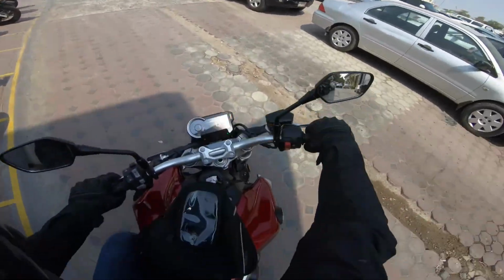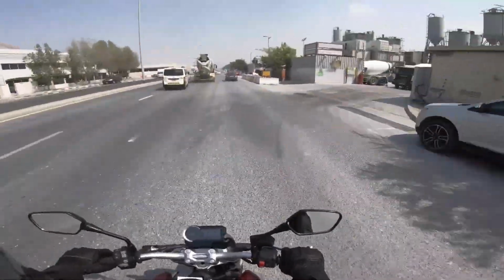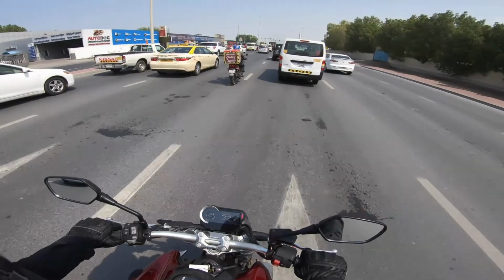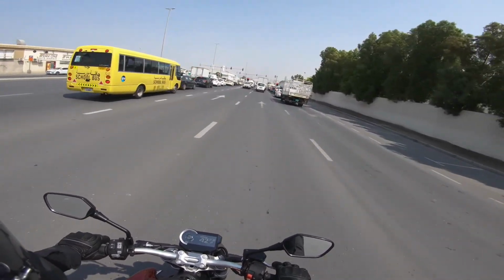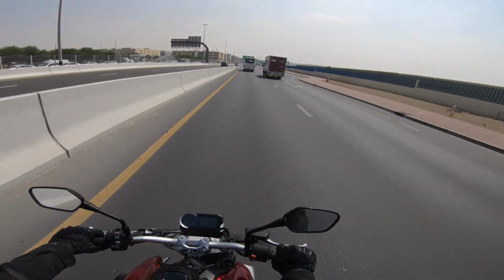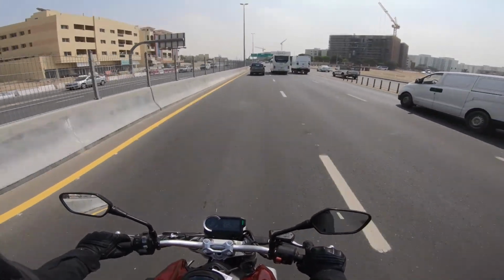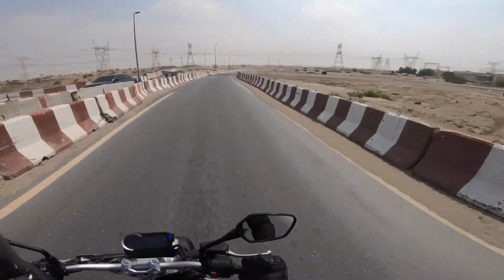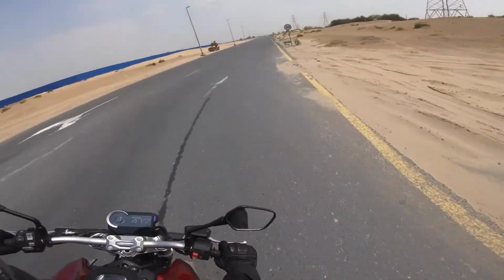Honda CB1000R - Neo Cafe..Rider?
Riding impressions of Honda's big naked! Stick around til the end and give me a big thumbs up!